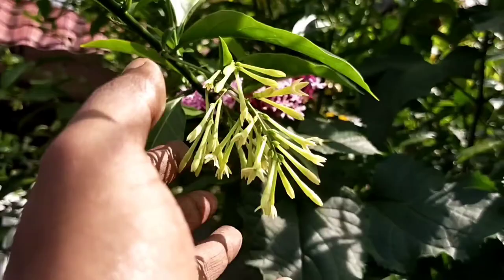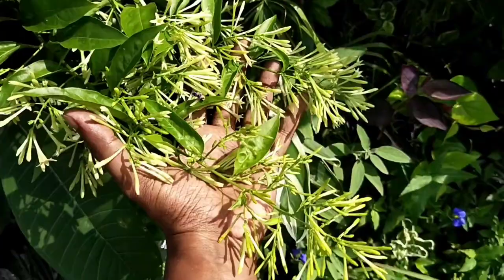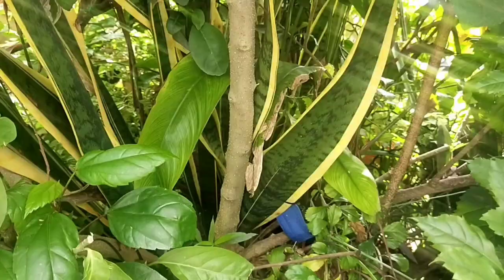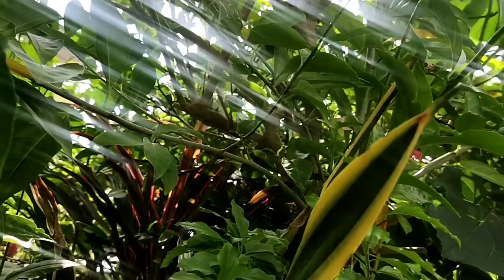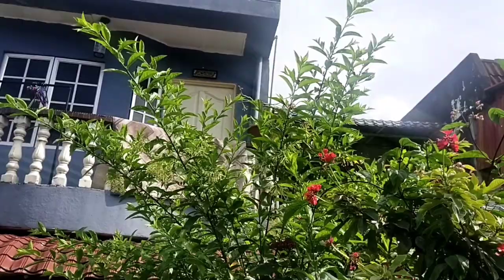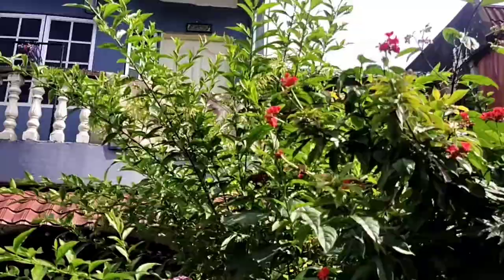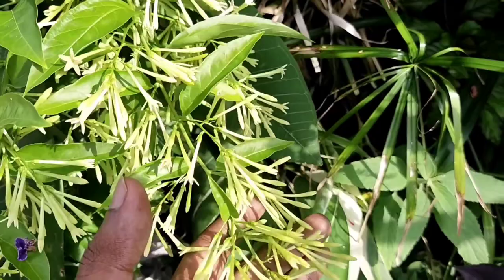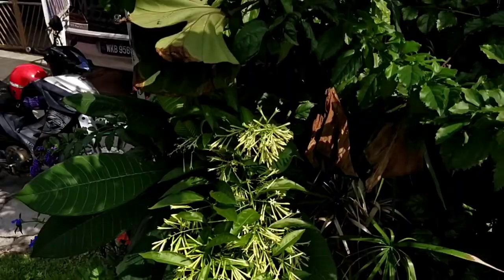Night Blooming Jasmine Stories & Plant Care 🌼 Cestrum nocturnum 💮 Strongest Fragrant Flowers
These Jasmine are strong and fragrant when come to evening and night time - they have strong sweet fragrance that can easily cover the whole block surrounding the neighborhood.

Tropical Fragrant Plants,
Tropical Fragrant Flowers,
Jasmine,
Strong Fragrant Blooms,
Night Flowers,
Taboo Plants,
Ghost Plants,
Fragrant Jasmine,
Night Jasmine,
how to grow jasmine plant at home from cutting,
jasmine plant care,
jasmine flower plant,
jasmine plant growing tips,
jasmine plant,
how to plant jasmine flower at home